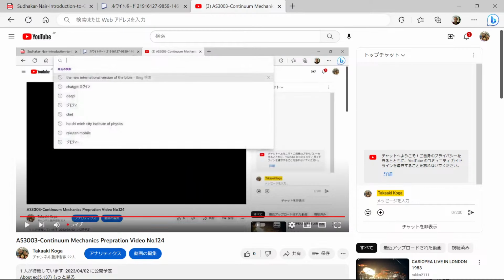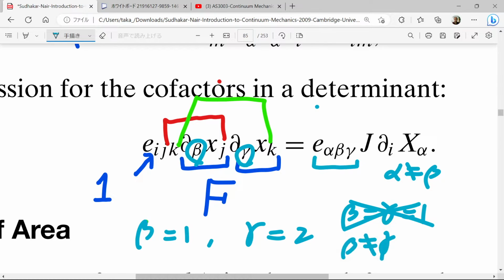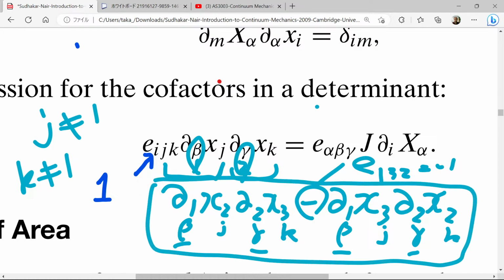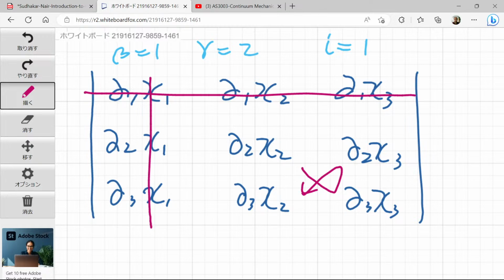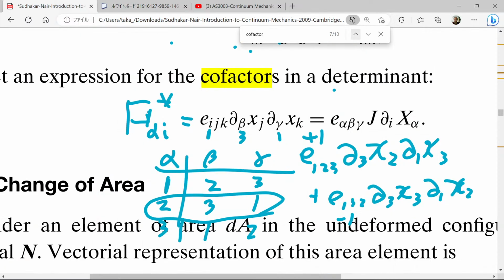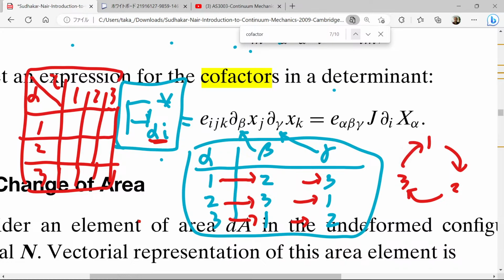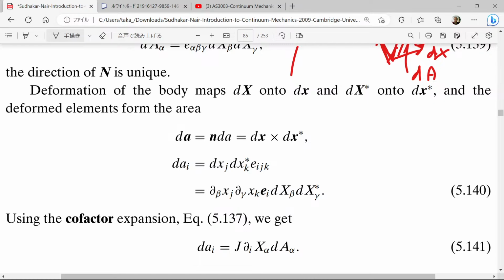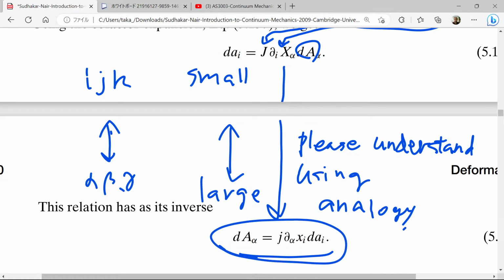AS3003-Continuum Mechanics Prepration Video No.124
About eq(5.137)